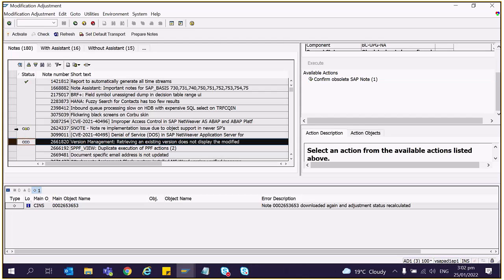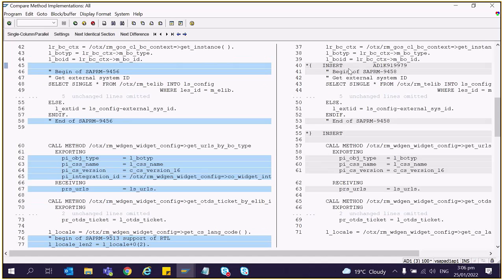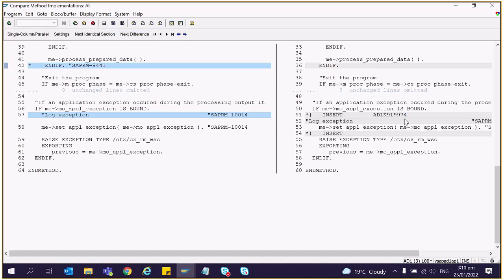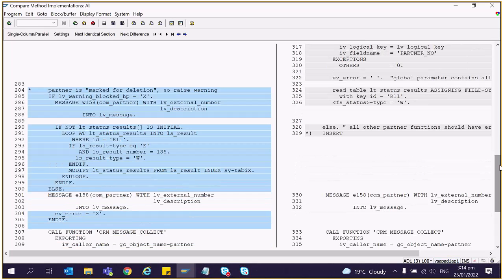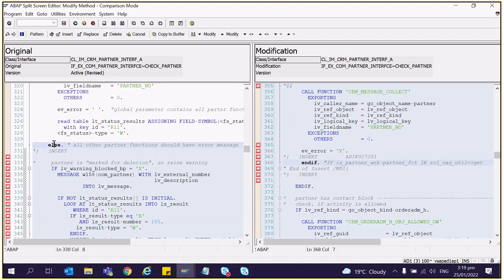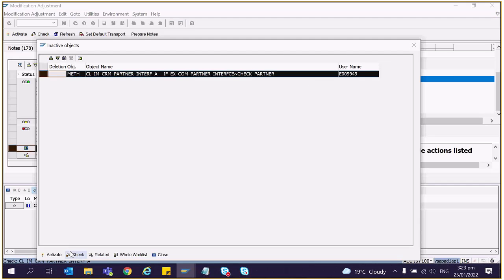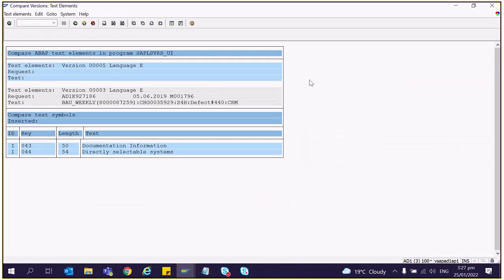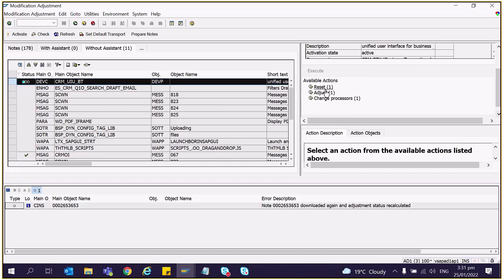Difference between RESET and ADJUST with Real Examples | SPAU | SPDD | HANA Upgrade 2020